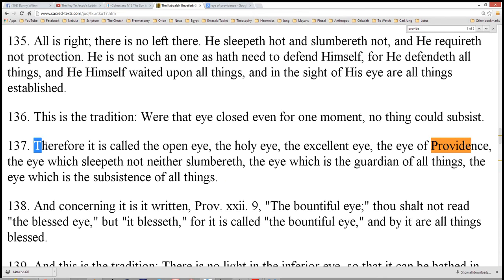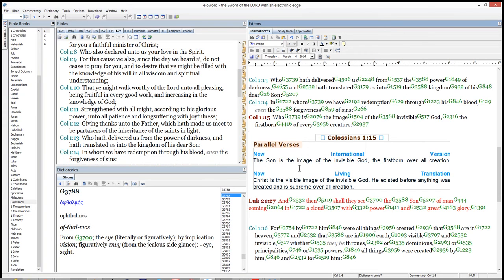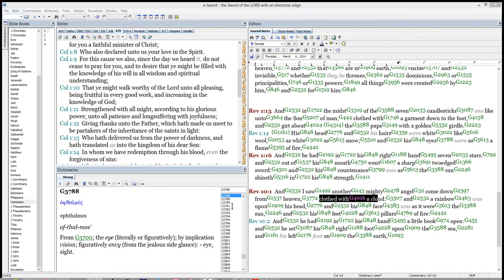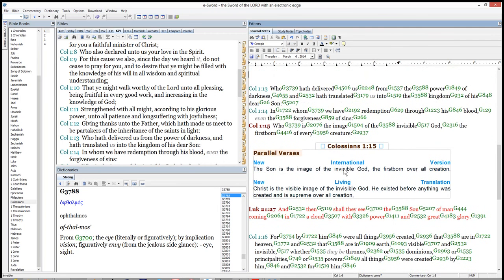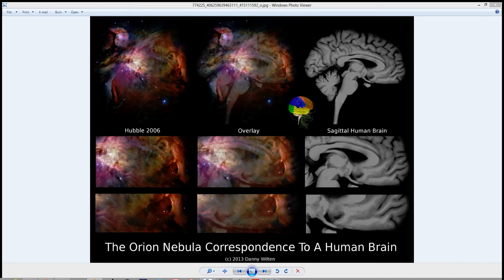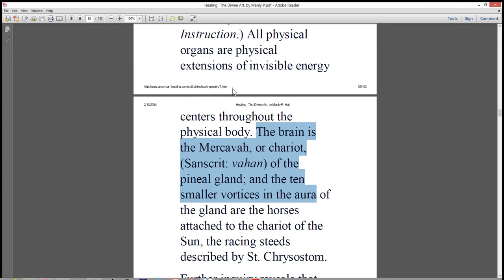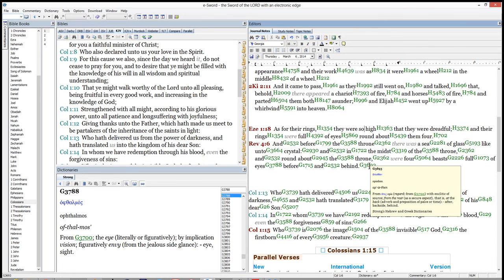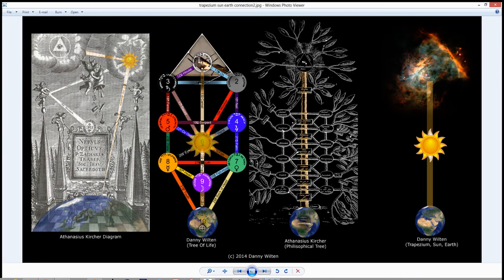Danny Wilten Decoding The 7th Angel In Revelation Christ